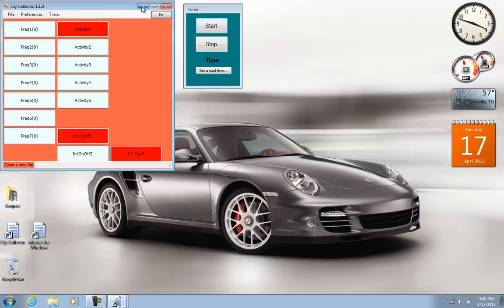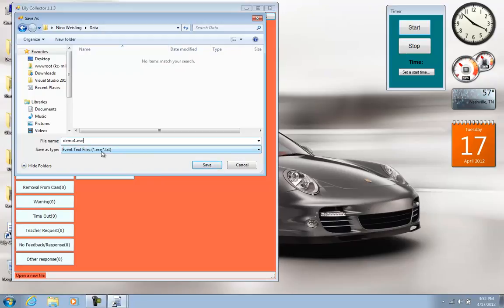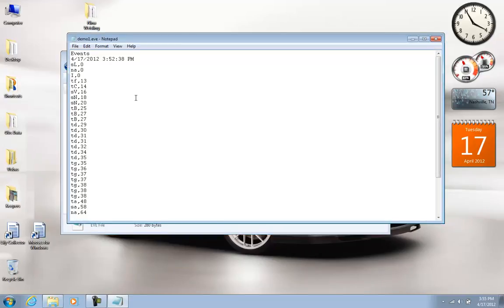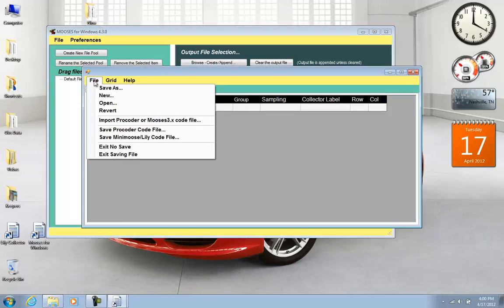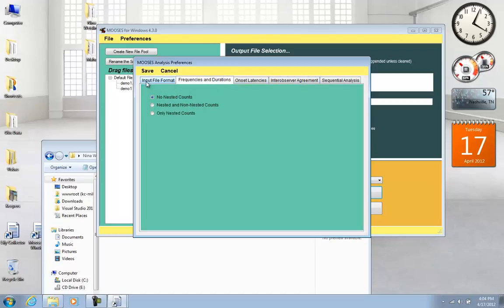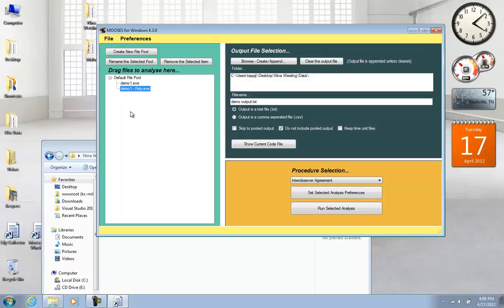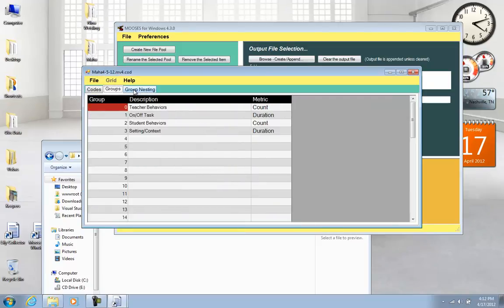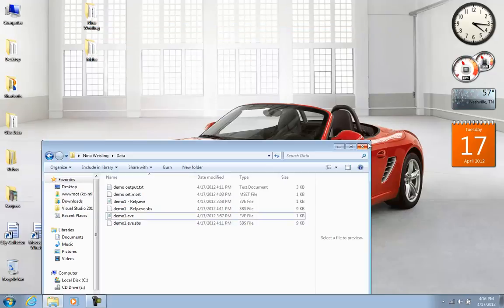Lily and MOOSES basics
Video showing basics of how to use Mooses version 4 with Lily collected real time code as it happens data.